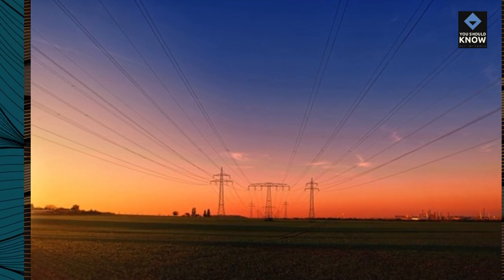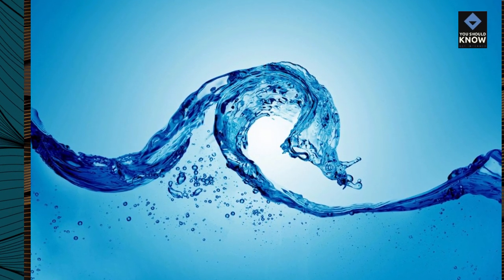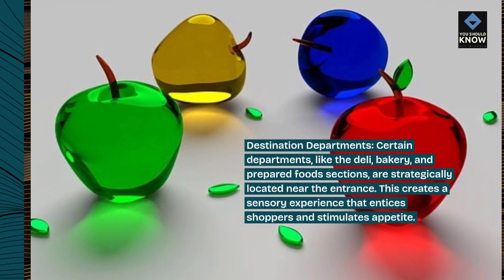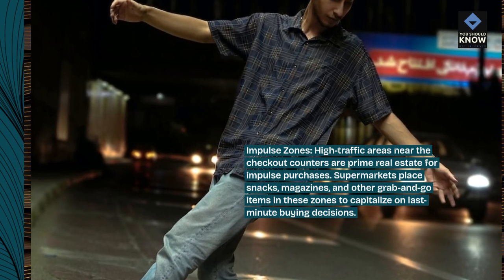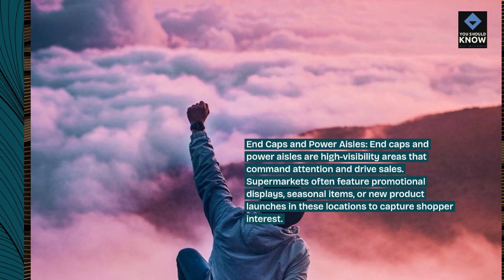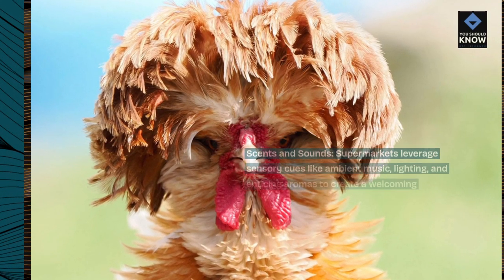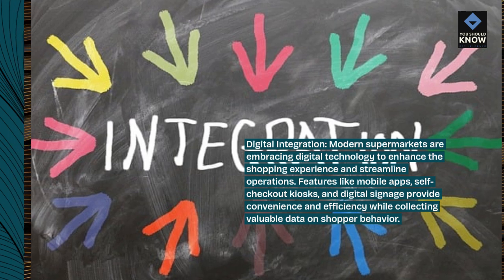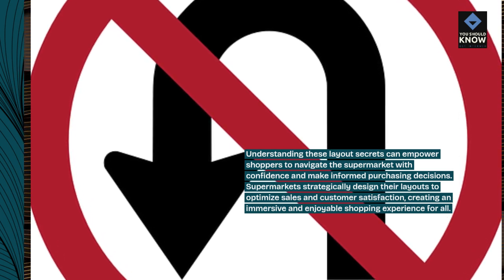Top 10 Supermarket Layout Secrets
Uncover the psychology behind supermarket layouts and learn about the strategic placement of products, signage, and aisles designed to influence consumer behavior. Explore the secrets behind effective supermarket design.